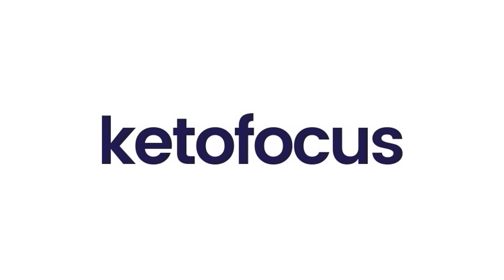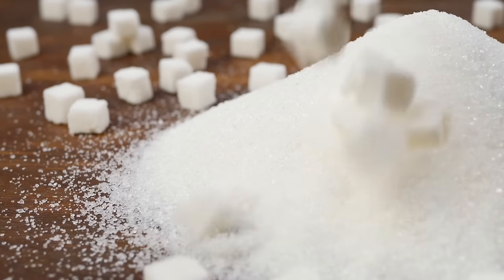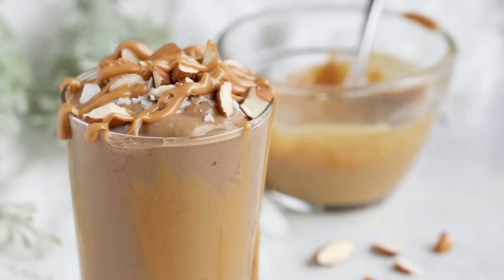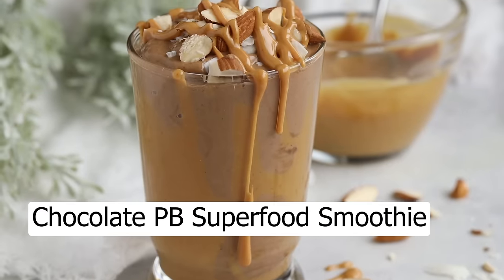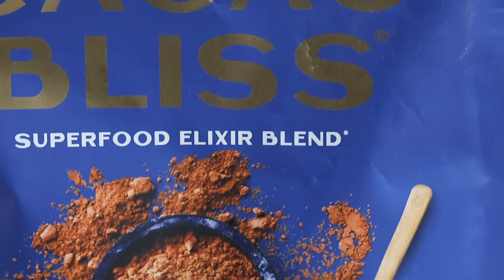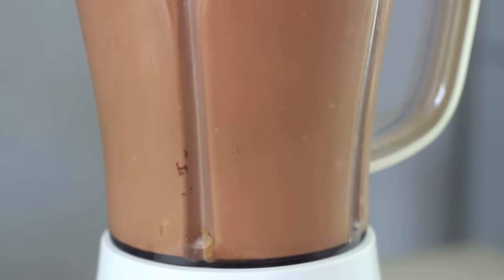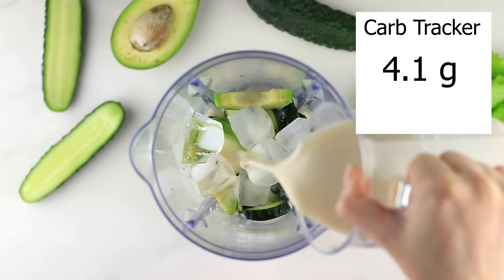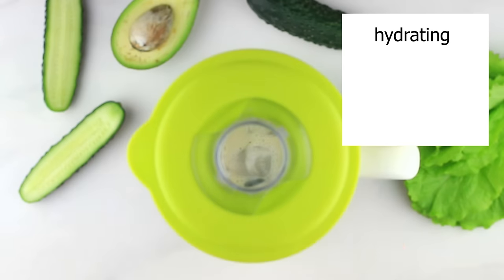Creamy SUPERFOOD Smoothies without bananas (KETO)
HEALTHY SMOOTHIE RECIPES FOR ANTI-AGING & WEIGHT LOSS

For the ultimate breakfast on the go, make one of these creamy keto smoothies. All those smoothies are frothy, creamy and thick and we didn't have to use a banana to do it! From chocolate, green and berry, you will find a flavor that will be your new favorite.

⬇️ PRODUCTS MENTIONED ⬇️
My favorite blender
Pina Colada extract
Honey flavored allulose

RASPBERRY SMOOTHIE
Serves: 1
1 cup ice
60 grams avocado (½ cup)
½ cup raspberries
½ cup macadamia nut milk (or nut milk of choice)
½ cup water
1 tablespoon coconut oil
2 tablespoons Swerve or sweetener of choice
1 scoop collagen powder

MACROS
Calories 312
Fat 26g
Protein 12g

CHOCOLATE PEANUT BUTTER SMOOTHIE
1/2 cup ice
50 grams avocado (1/2 medium avocado)
1 scoop Cacao Bliss or 2 tablespoons unsweetened cocoa powder
2 tablespoons peanut butter
1 tablespoon sugar free sweetener, if using unsweetened cocoa powder
1 teaspoon vanilla extract
1/2 cup nut milk

MACROS
Calories 310
Fat 26.6g
Protein 9.5g

CUCUMBER SMOOTHIE
1 cup ice
 100 g (1/2 medium) cucumber, peeled
 50 g (1/4 medium) avocado
 2 cups nut milk
 1 tablespoon sugar-free honey

MACROS
Calories 206
Fat 16.4g
Protein 3.6g

PINA COLADA SMOOTHIE
1 cup ice
3/4 cup low carb plain yogurt
7 oz canned unsweetened coconut milk
1 teaspoon pina colada extract
1 tablespoon sugar free sweetener

MACROS
Calories 475
Fat 40.5g
Protein 17.5g